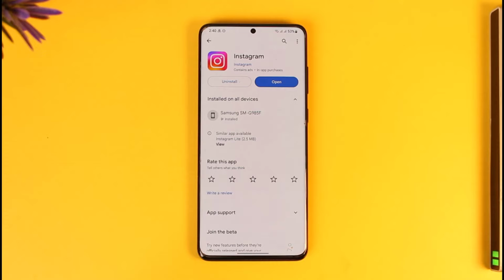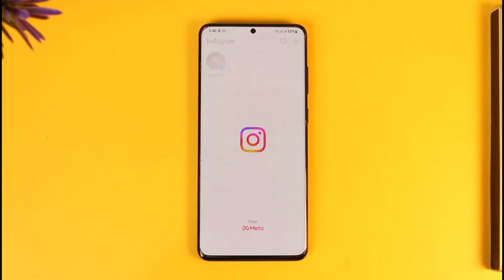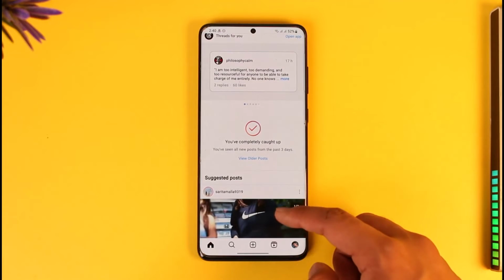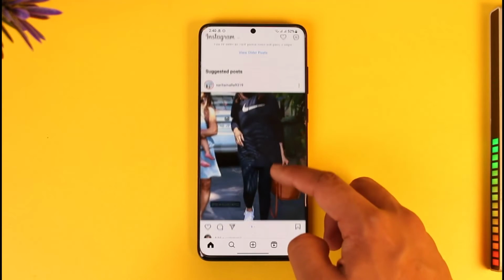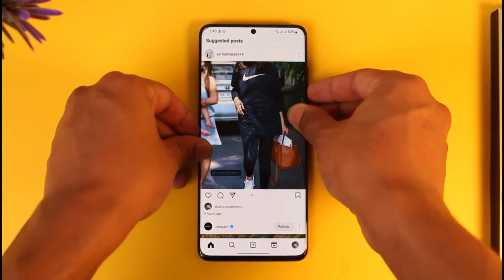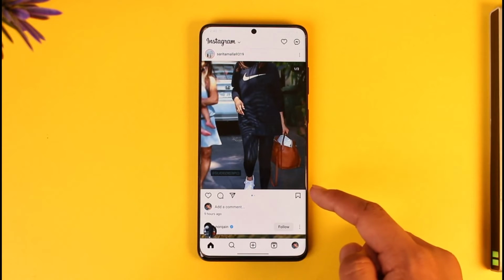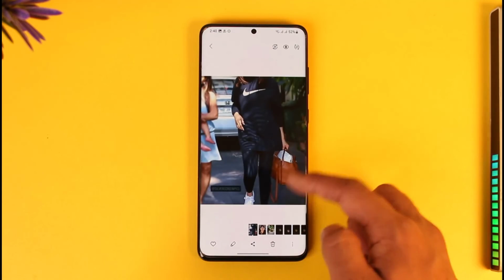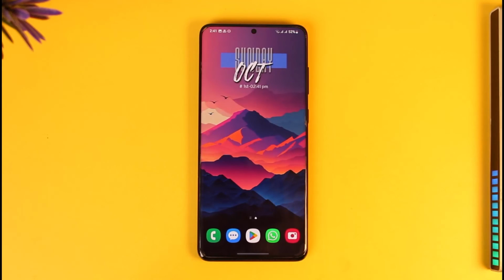How To Save Instagram Photos And Videos To Gallery !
In this tutorial video, I will quickly guide you on how you can save Instagram photos and videos to gallery. So, make sure to watch this video till the end. We try to be responsive to as many questions as possible.

► Chapters:
0:00 Introduction
0:15 Save Photos/Videos To Gallery
1:09 Conclusion